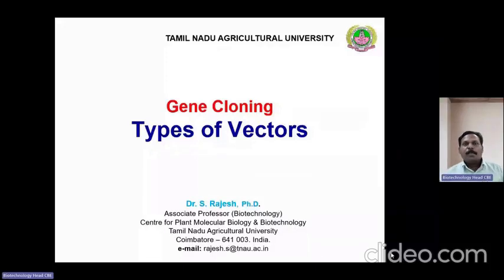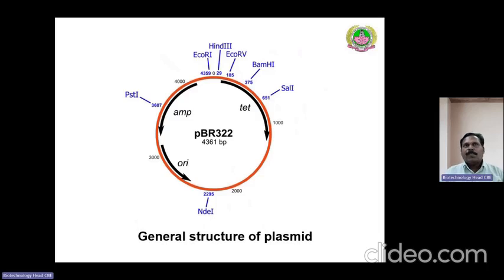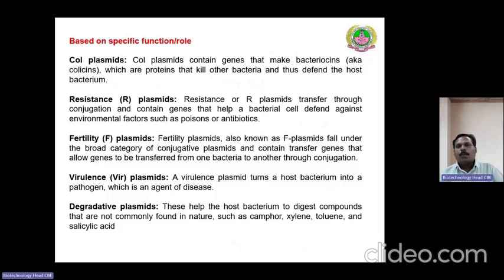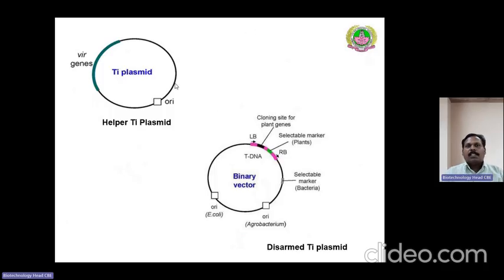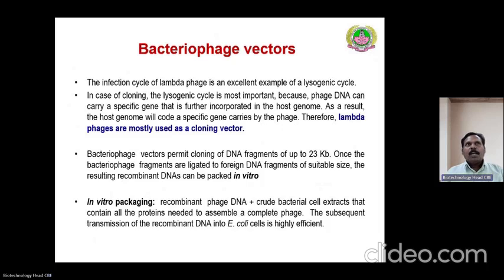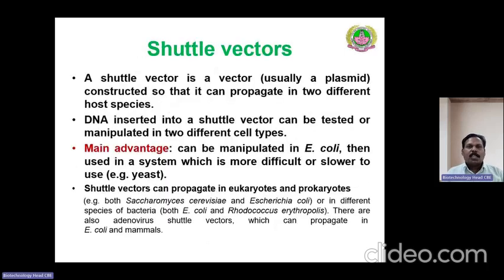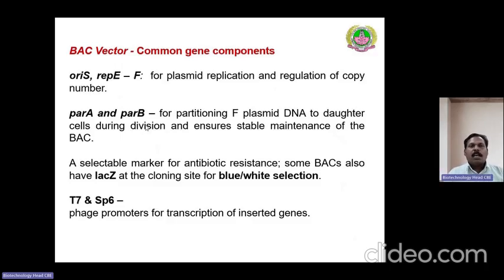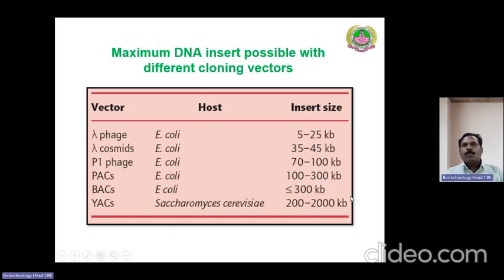Lec 22 - ABT 301 Types of Vectors.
In molecular biology, vectors are DNA molecules used to carry foreign genetic material into a host cell. Common types include plasmids, viral vectors, cosmids, and artificial chromosomes. These vectors are crucial for tasks like gene cloning, gene expression, and gene delivery in genetic engineering and biotechnology.